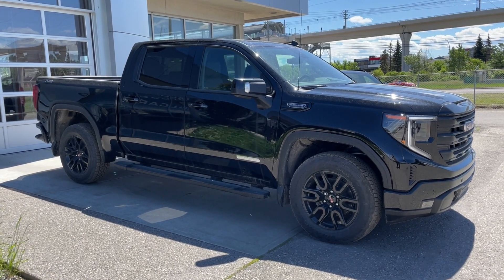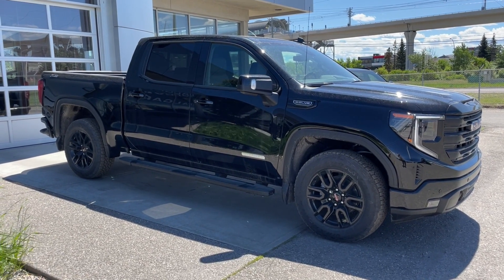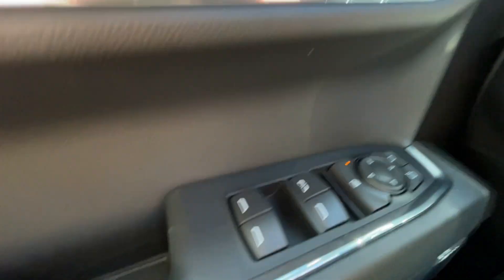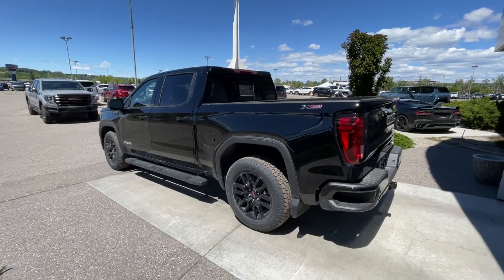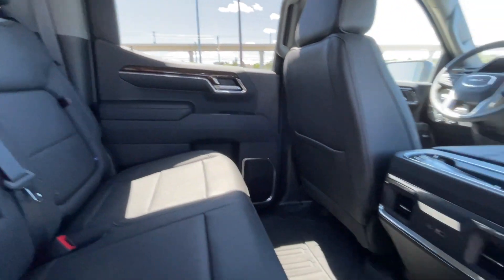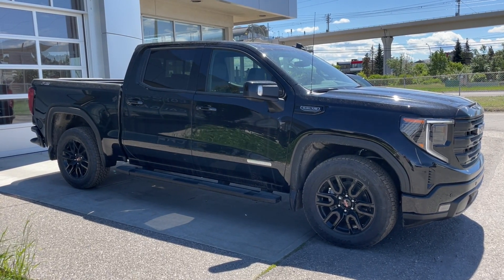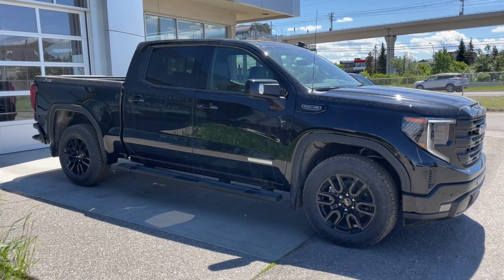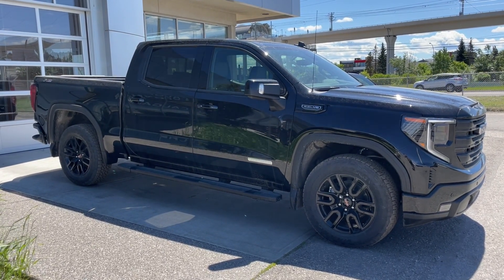Black 2024 GMC Sierra 1500 Elevation Review Calgary AB - Wolfe Calgary | TU251672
The 2024 GMC Sierra Elevation in Onyx Black is a commanding presence on and off the road, offering a perfect blend of style, capability, and advanced features.

Inside the Jet Black interior, the truck welcomes you with a range of sophisticated amenities. The 13.4-inch touchscreen serves as the central hub for infotainment and navigation, providing intuitive control over various features. Dual-zone climate control ensures comfort for both the driver and passengers, while the heated steering wheel adds a touch of luxury to cold days. The 12.3-inch full digital gauge cluster provides a customizable and comprehensive view of vital information, enhancing the driving experience.

On the exterior, the Sierra Elevation is equipped with the Preferred Equipment Group, ensuring a well-appointed and stylish appearance. The X31 Off Road Package, complete with skid plates, prepares the truck for rugged off-road adventures, while the 6-inch black assist steps add both functionality and a bold aesthetic. LED headlights, taillights, and fog lights not only contribute to the truck's modern look but also enhance visibility in various driving conditions.

Safety is a top priority in the Sierra Elevation. Advanced features such as forward collision alert, front and rear pedestrian alert, and follow distance indicator work together to prevent accidents. The trailer blind zone alert adds convenience and safety when towing, while the lane keep assist with departure warning enhances control during highway driving.

In summary, the 2024 GMC Sierra Elevation in Onyx Black with Jet Black interior and a 5.3L V8 engine mated to a 10-Speed Automatic transmission is a powerful and stylish choice for those seeking a versatile and capable pickup truck. Whether navigating urban streets or exploring off-road terrain, this Sierra Elevation delivers a compelling combination of performance, comfort, and advanced safety features.